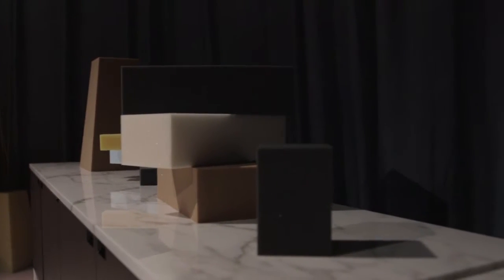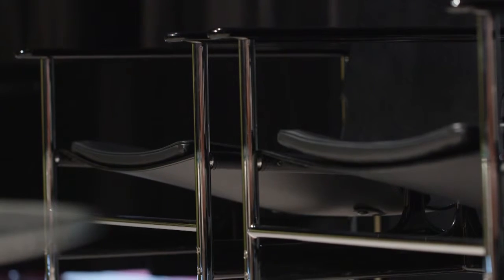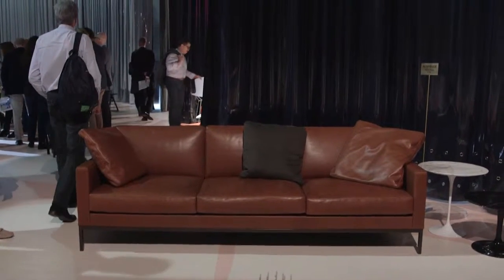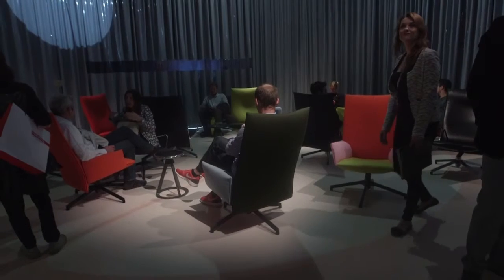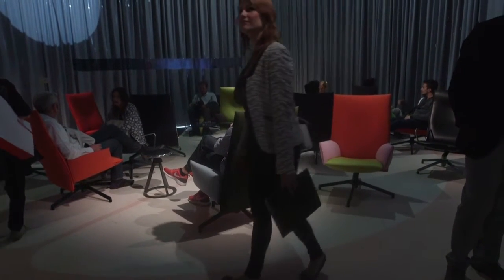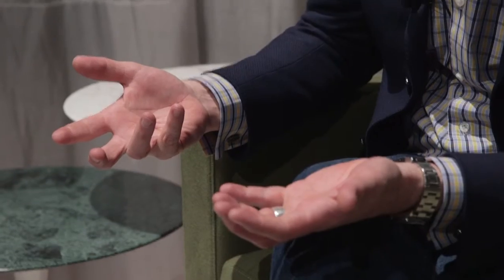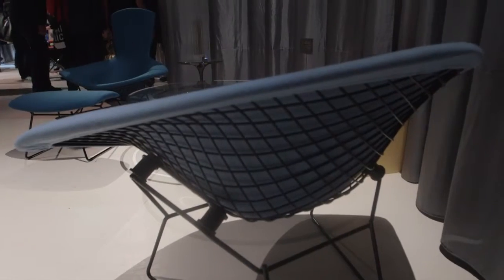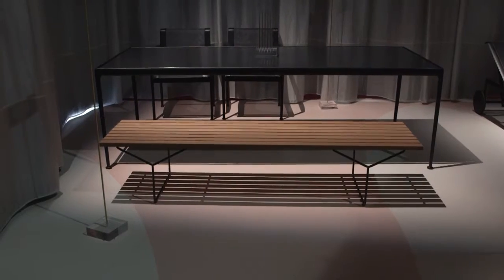MILAN 15 dedece is Knoll with Benjamin Pardo & Demetrio Apolloni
Interview with Benjamin Pardo & Demetrio Apolloni @ Salone Milan 2015